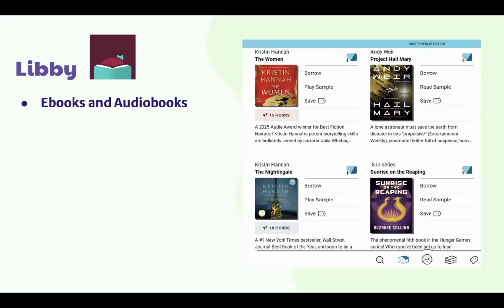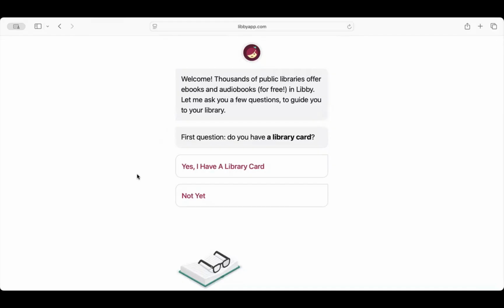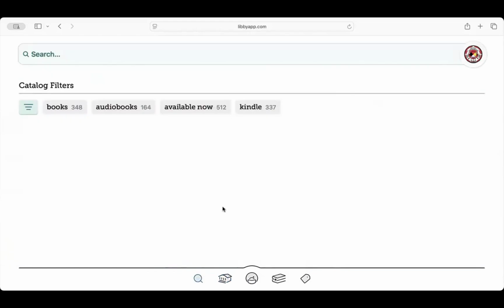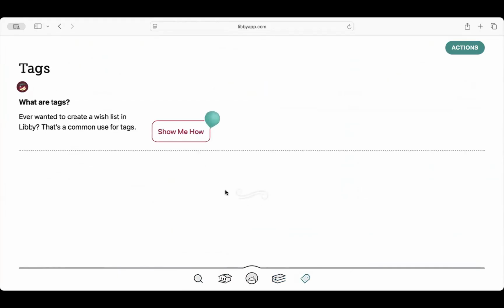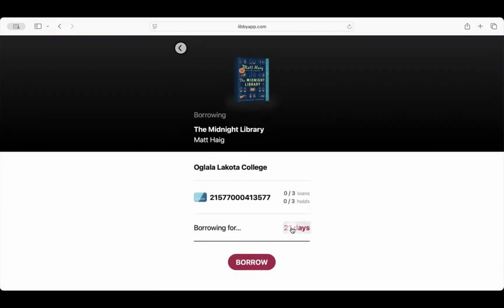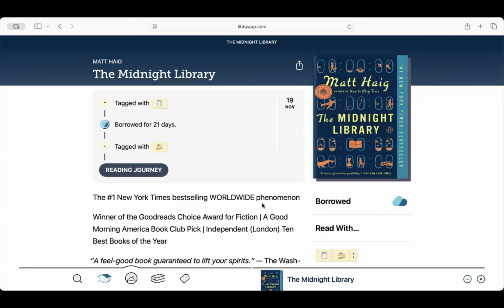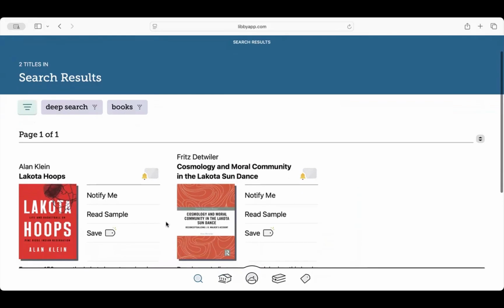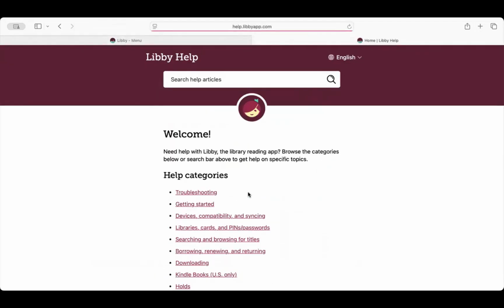Libby Tutorial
0:00 Introduction
0:14 Library Card Information
0:47 What is Libby?
1:21 Set Up Process
2:22 Navigation Tools
3:31 Check out & Return
5:32 Notify Me Button/Tag
6:21 Help & Support